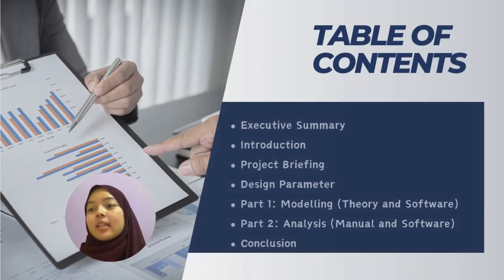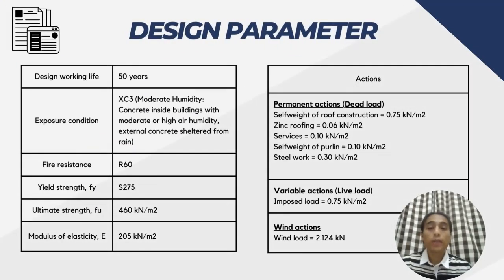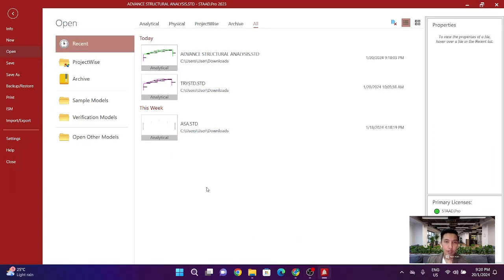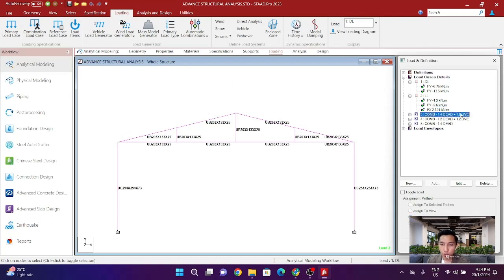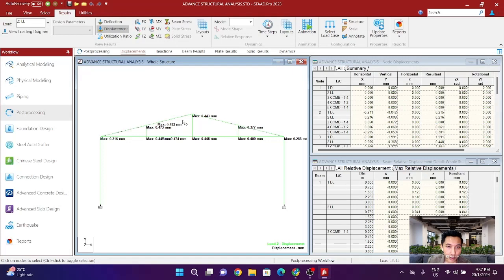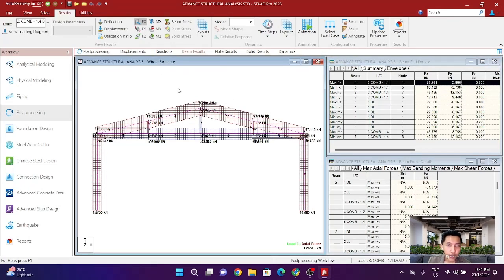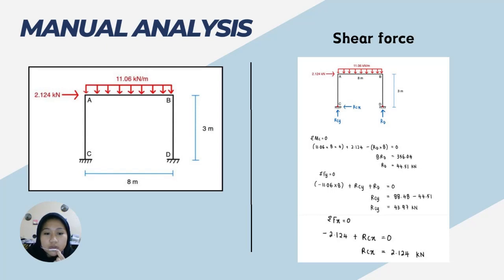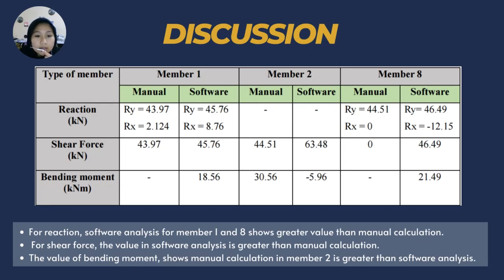Project Group 4 Advance Structural Analysis (MFA 10203)